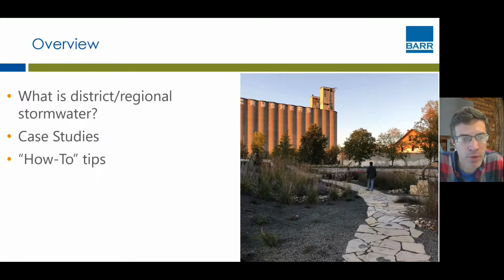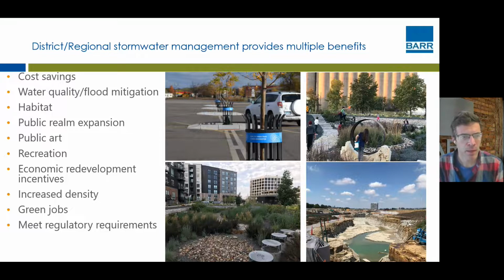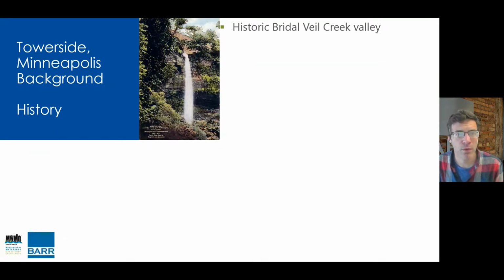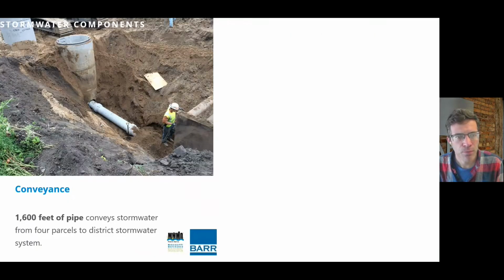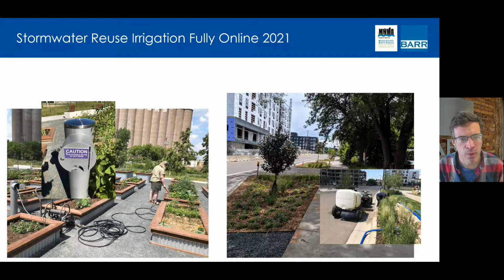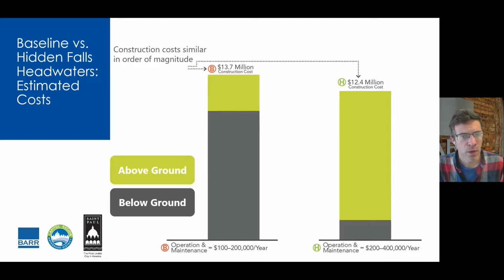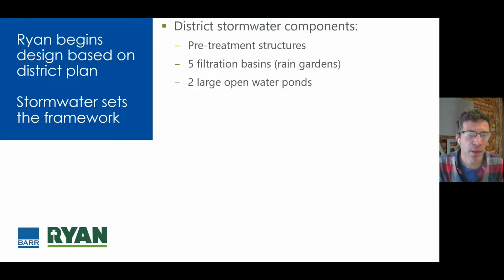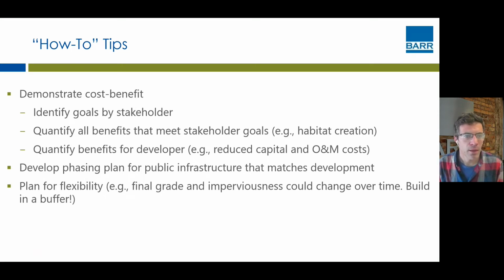District Stormwater Systems Spur Development and Improve Water Quality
Presented at the 15th Annual Salt Lake County Watershed Symposium, November 17, 2021.

ABSTRACT:
With increasing development pressures to meet the development and housing needs of our growing cities coupled with more stringent water quality goals, there’s a need for more efficient stormwater management that serves multiple purposes beyond meeting water quality requirements. Communities and developers are looking to implement district stormwater systems to more efficiently manage and clean stormwater from public infrastructure and private development in order to create cost savings (as opposed to site-by-site stormwater management) and create opportunities to expand the public realm, augmenting park space and providing urban habitat. This presentation will discuss the concept of district stormwater management, and provide a couple case studies where such an approach has been effectively implemented using public-private partnerships. The primary case study will involve the 8-acre Towerside District Stormwater System in Minneapolis, Minnesota, which has now been operational for almost 5 years. A second case study will be presented on the 122-acre Highland Bridge redevelopment in Saint Paul, Minnesota, which will be operation in Fall 2021.

The primary case study will describe how the Mississippi Watershed Management Organization (MWMO), in conjunction with public and private stakeholders and working with Barr Engineering, coordinated planning, design, and construction of the Towerside District Stormwater System in a rapidly-redeveloping neighborhood of Minneapolis, Minnesota. The first phase, serving 8 acres of brownfield redevelopment, went online in 2016. MWMO built an integrated district stormwater system with added public greenspace to meet local stormwater requirements at a cost equal to or less than the cost to meet local requirements on each parcel individually, ultimately saving 15%. The project included four primary components: conveyance between private property, stormwater treatment in filtration basins, underground storage, and stormwater reuse system for irrigation of the private developments, all layered within an artful stormwater park. The system provides economic incentives for redevelopment and new housing in formerly industrial land. The construction of a plug-and-play district system has promoted almost $1 billion in high density residential redevelopment. In 2017 the first development came online, with all developments online by 2019. The stormwater reuse system was completed in 2020, and fully operation for the 2021 irrigation season.

The presentation will also discuss the Highland Bridge redevelopment (former Ford plant) in Saint Paul, Minnesota, a 122-acre redevelopment that uses a district stormwater system to treat runoff and create park spaces and water features for recreation, including a daylighted stream. Barr worked closely with the developer (Ryan Companies), the City of Saint Paul, and the Capitol Region Watershed District to plan, design, and construct the system over a 14-year period. The entire system will operational Fall 2021.

PRESENTED BY:
Nathan Campeau
Vice President, Senior Water Resources Engineer
Barr Engineering Co., Denver CO